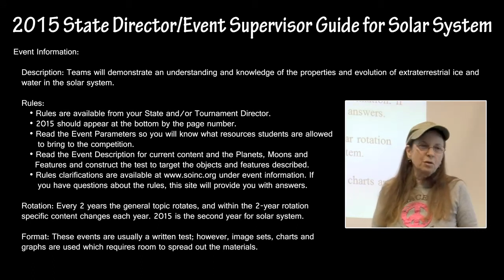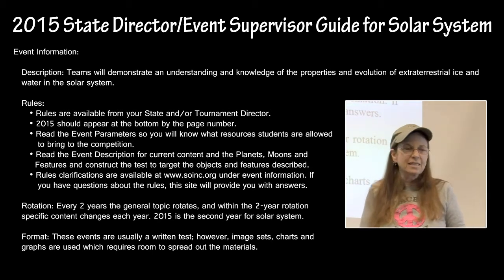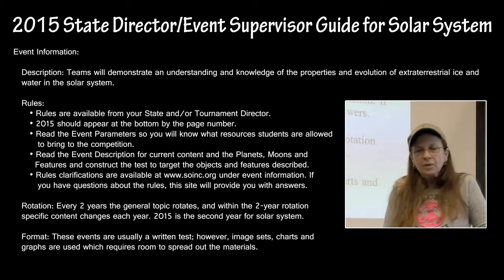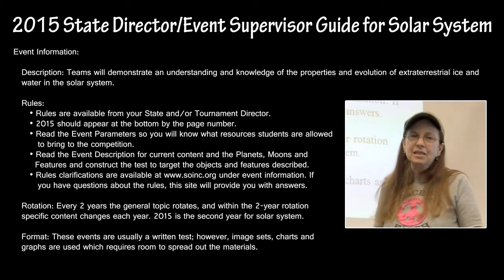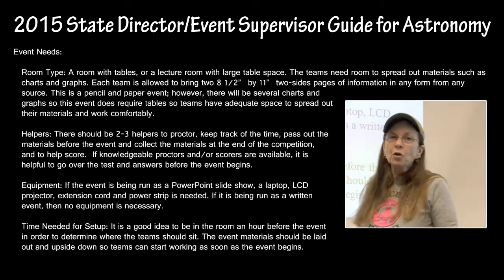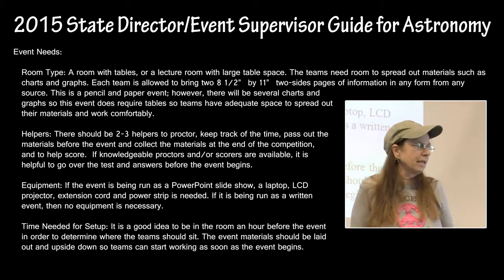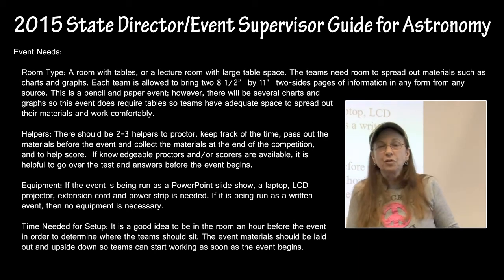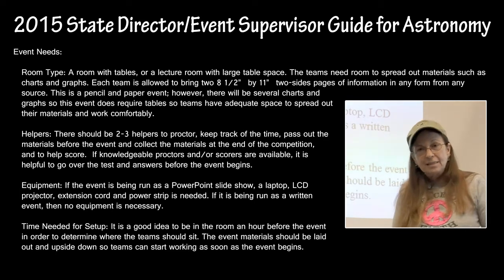Planetary Science 2015 Guide Part 1